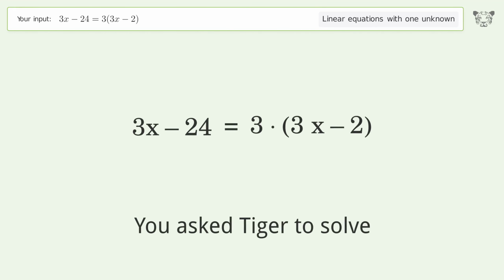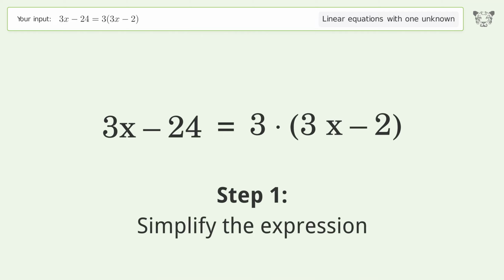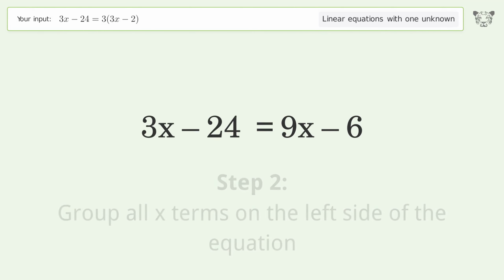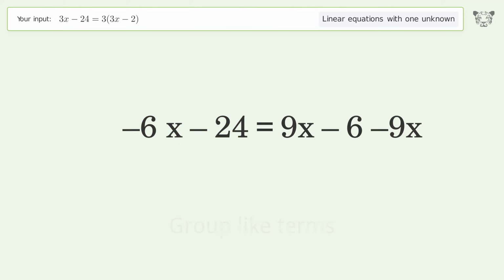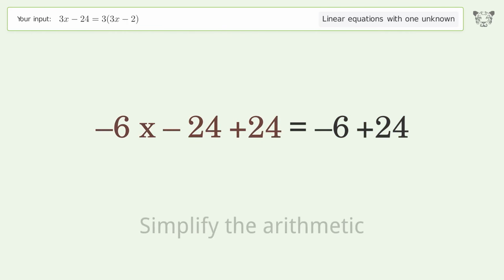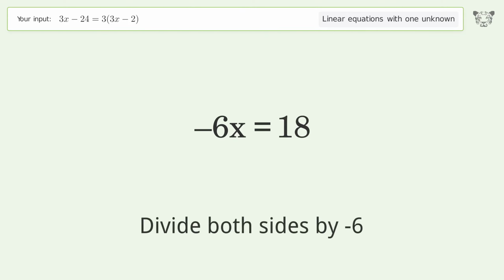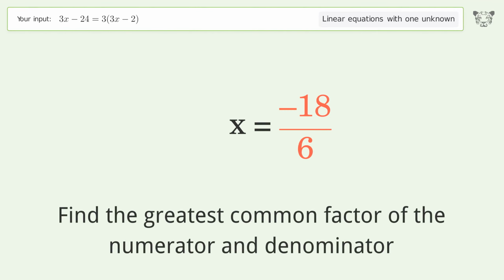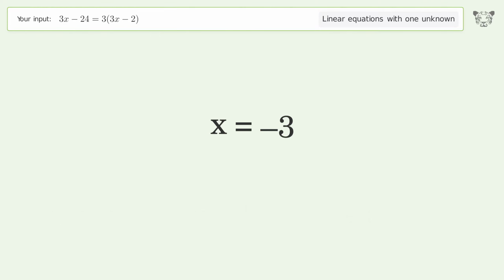Linear equation with one unknown: Solve 3x-24=3(3x-2) step-by-step solution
for a step-by-step and more tips and tricks for dealing with linear equations with one unknown.